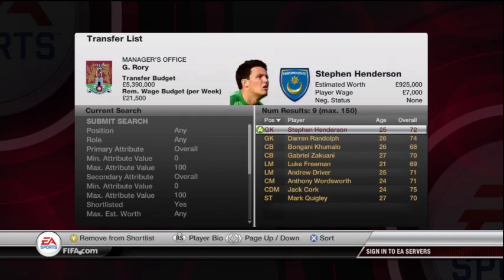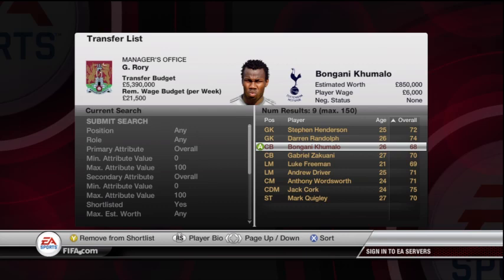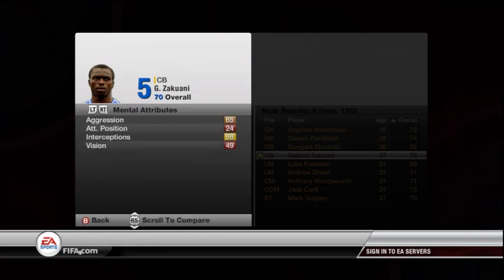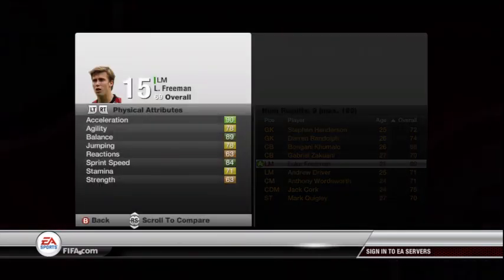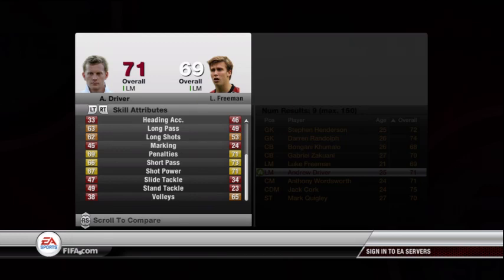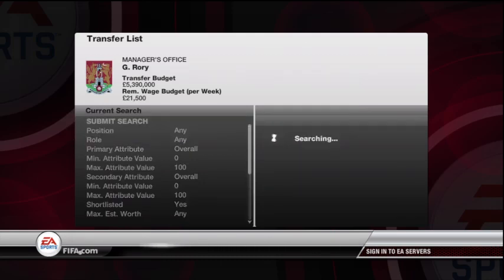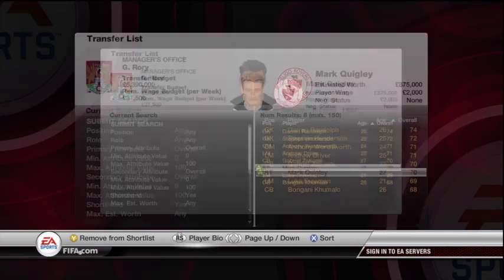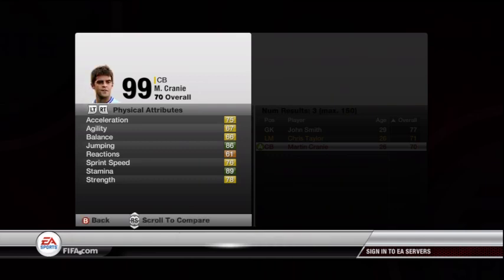My Journey To The Top - FIFA 12 Career Mode - Ep.24 *Live*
The new season is apon us at Northampton Town FC. But while we are preparing for the new season to get underway we have money to spend! Scounting player throughly I now muct decide who I have taken intrest to. Who will I sign in a LIVE episode.